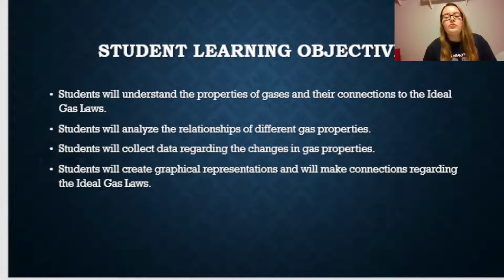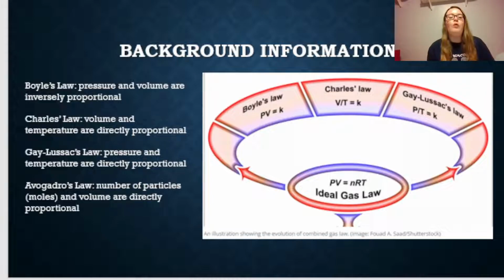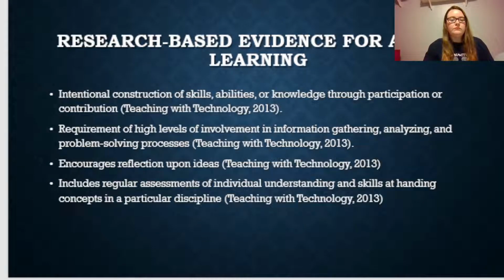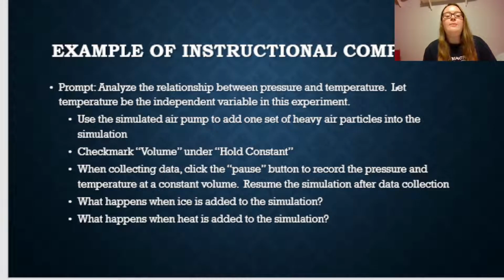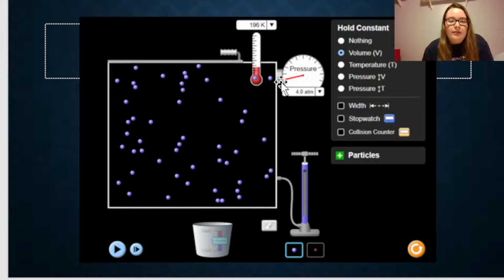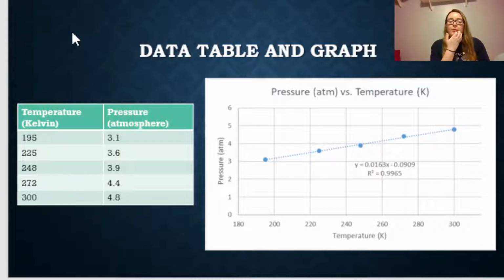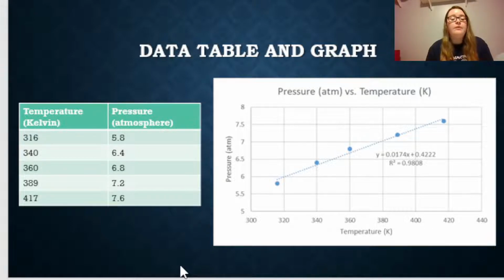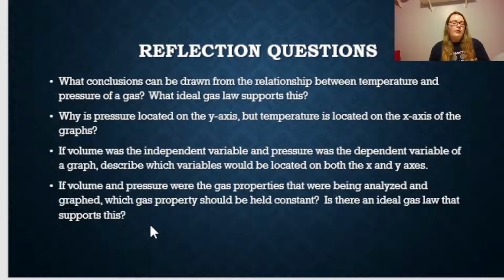CHEM 510 Active Learning Presentation